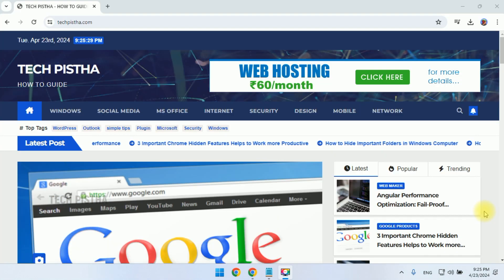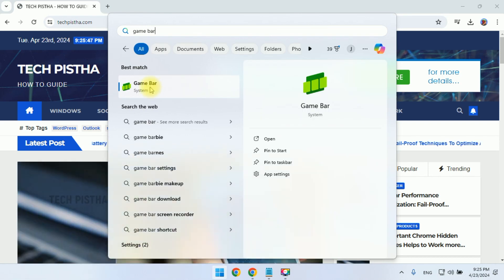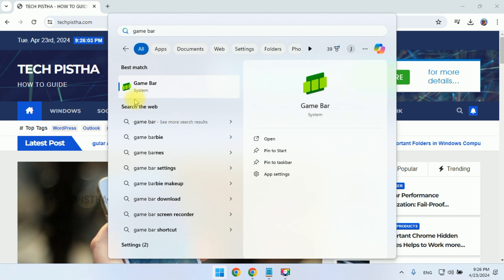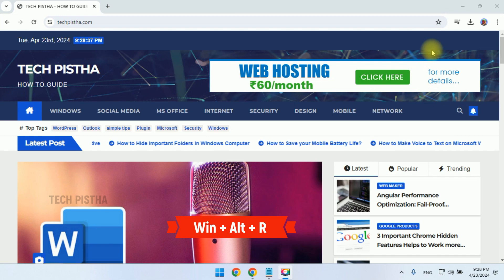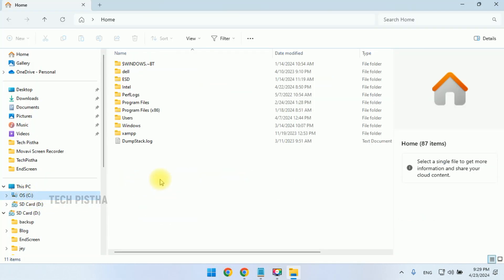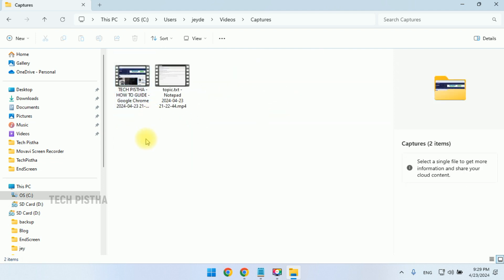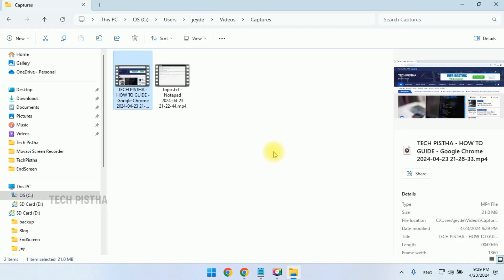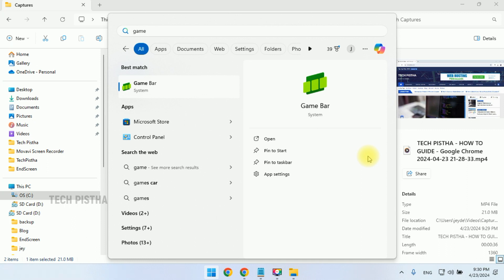How to Record Video on Windows 11 without Third Party App | Windows Tips | GameBar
This video step by step to explain How to Record Video on Windows 11 without Third Party App.